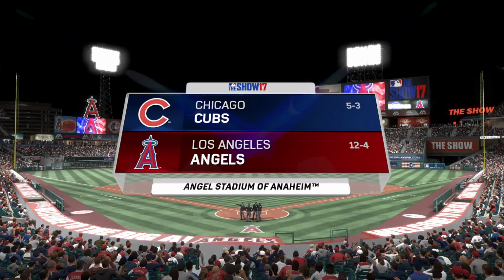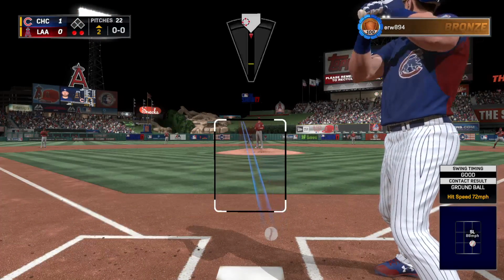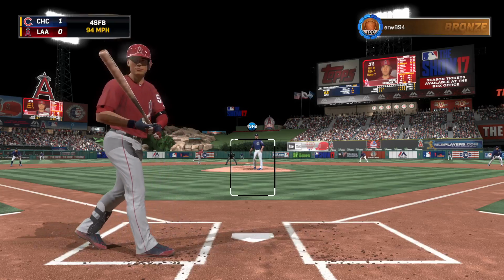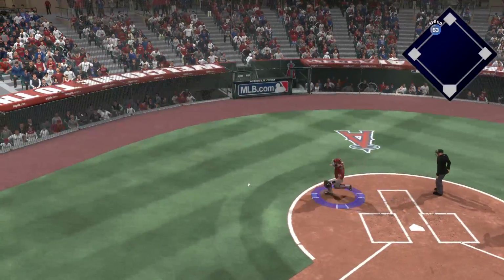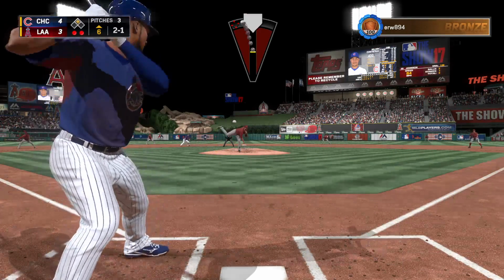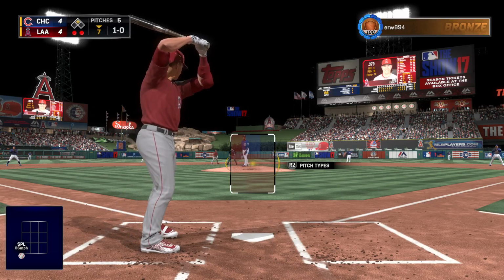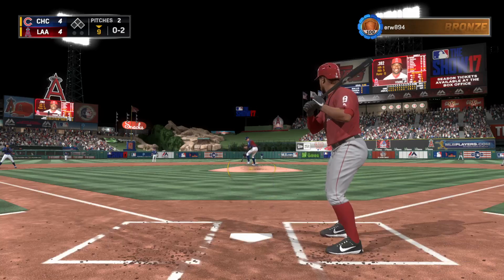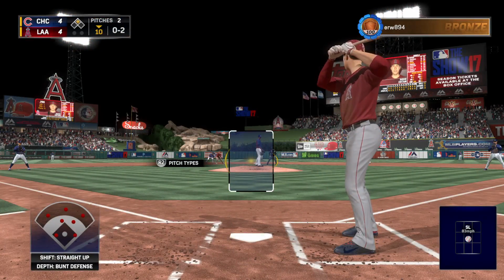oklp777(이)가 PS4에서 방송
되면 한다!